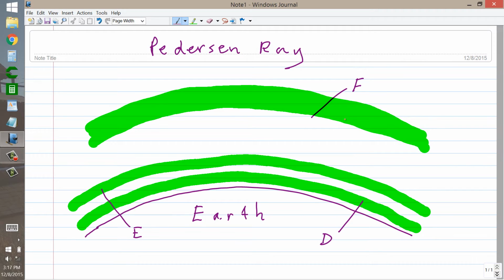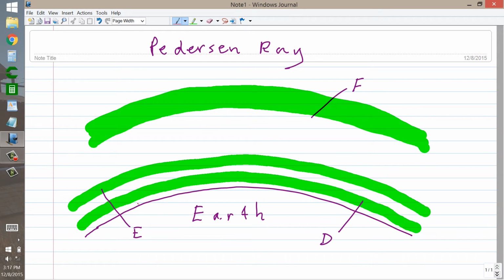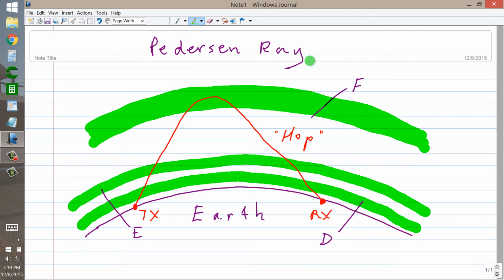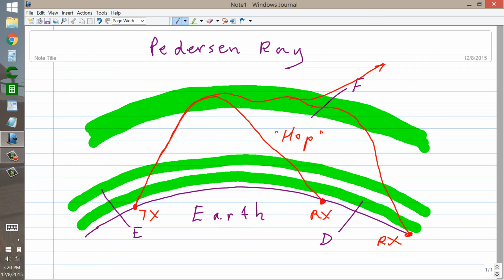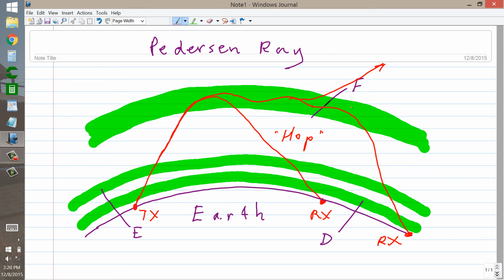Pedersen Ray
Here's a great ham radio website. Don't miss it!